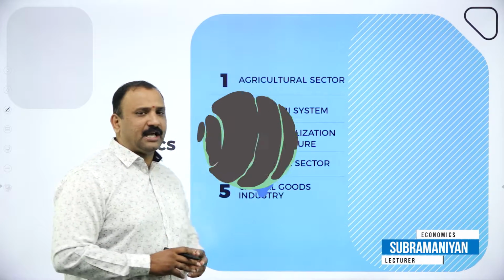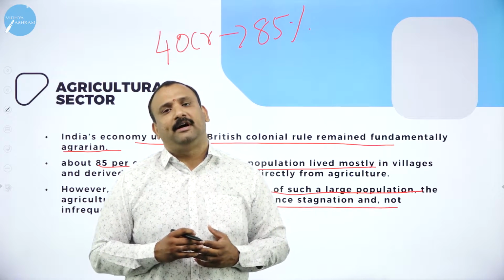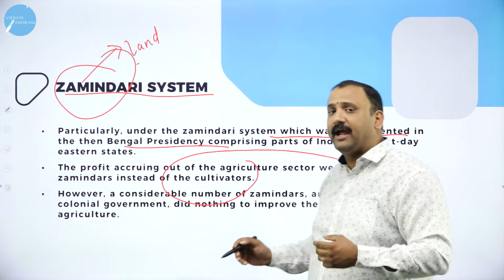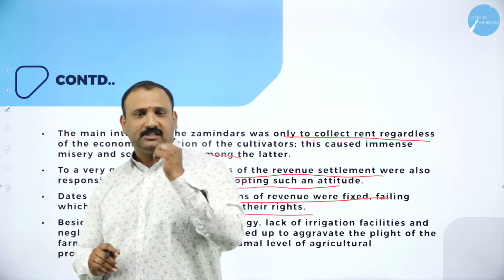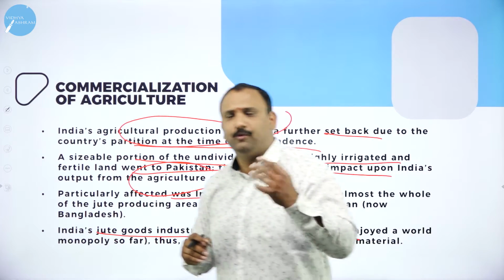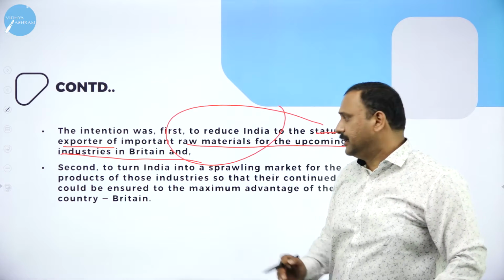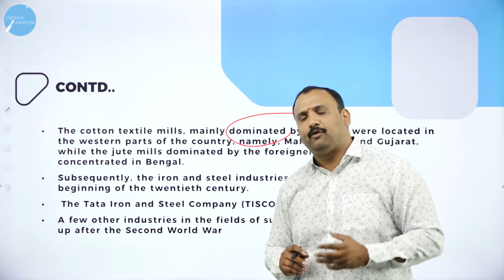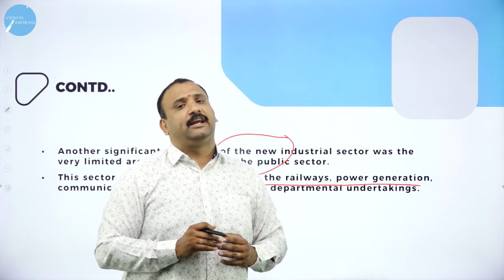DAY 23 | ECONOMICS | I PUC | INDIAN ECONOMY ON THE EVE OF INDEPENDENCE | L2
Class : I PUC
Stream : COMMERCE
Subject : ECONOMICS
Chapter Name : INDIAN ECONOMY ON THE EVE OF INDEPENDENCE
Lecture : 2